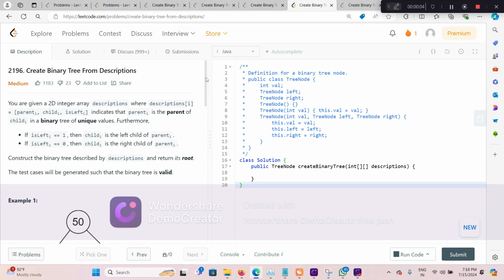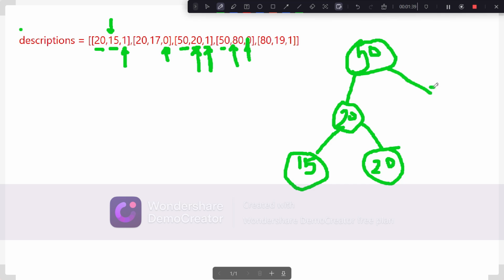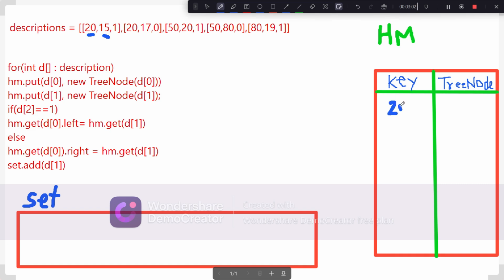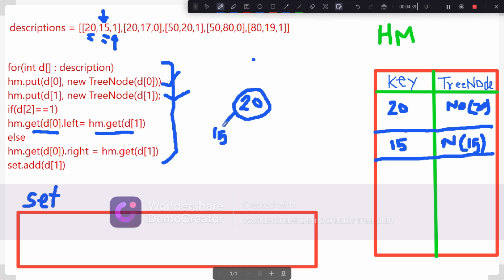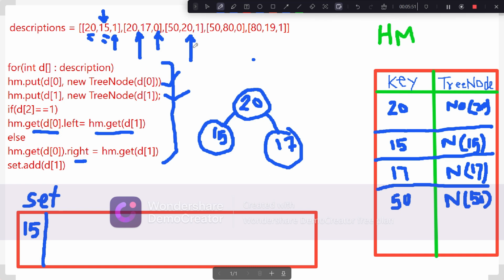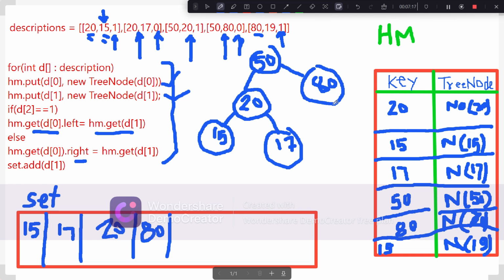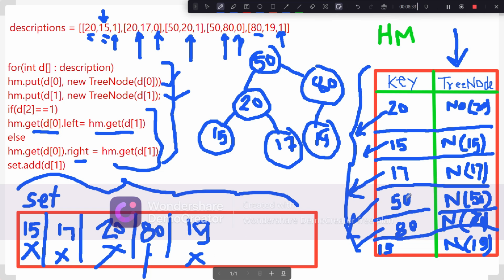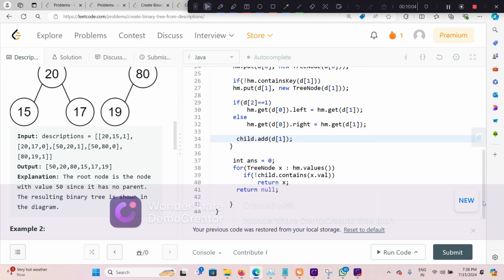Create Binary Tree From Descriptions | Leetcode 2196 in Java| MAANG Interview | latest DSA questions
In this question its given a 2D integer array descriptions where descriptions[i] = [parenti, childi, isLefti] indicates that parenti is the parent of childi in a binary tree of unique values. Furthermore,

If isLefti == 1, then childi is the left child of parenti.
If isLefti == 0, then childi is the right child of parenti.
Construct the binary tree described by descriptions and return its root.

My Approach is very simple, i am traversing through the description array creating the TreeNode for every parent and child and storing (Integer, TreeNode) pair in HashMap and then i am creating their references depending on the third item if its 1 then left child otherwise right child and storing all the children values in a hashset. after coming out of loop i will traverse through the Map and find the value node that doesn't exists in Child set that would be our head of the Binary tree.